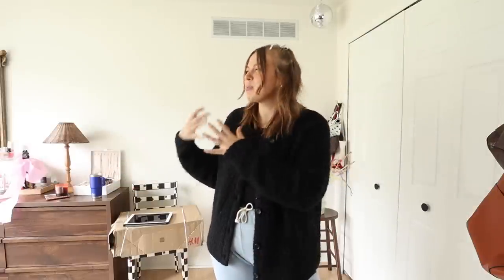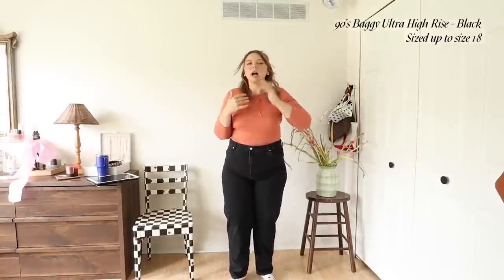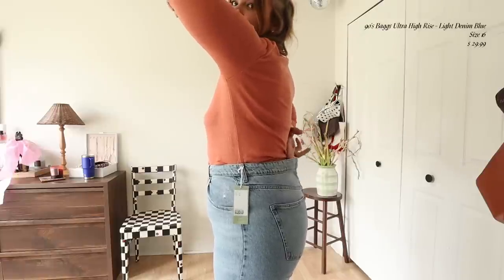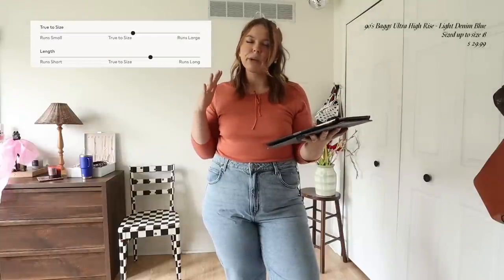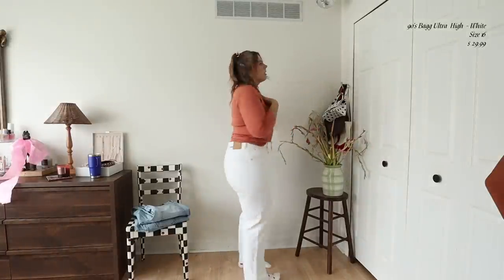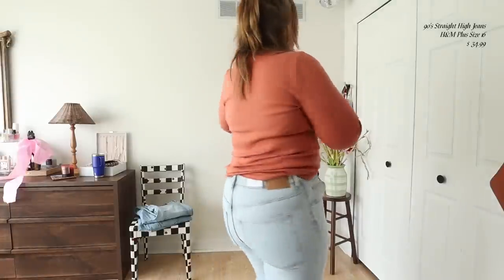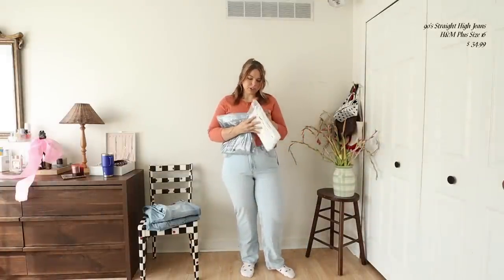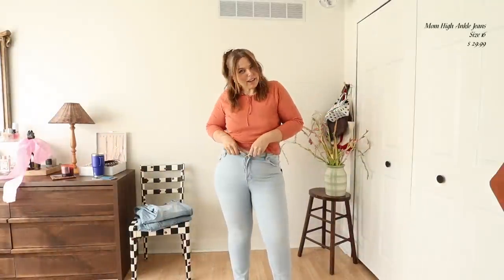trying every pair of H&M jeans (the quest to find my PERFECT jean)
OFFICIALLY BEGINNING TO MY QUEST TO FIND MY PERFECT JEAN!!! today we start with h&m. I grabbed 11 pairs of jeans from all over the spectrum -- high rise, baggy, straight, mom jeans, mid waist, wide leg, ETC. for reference I wear a size 16/33 in most things and I am 5'8!

JEAN LINKS
1. Black 90s baggy ultra high
2+3. Light denim 90s baggy ultra high
4. 90s baggy light blue high
5. White 90s baggy ultra high
6. 90s straight high
7. Wide leg ultra high
8. White wide leg high
9. Mom high ankle
10. Straight regular ankle
11. Floral high rise

INSTAGRAM » @mayipleasepodcast